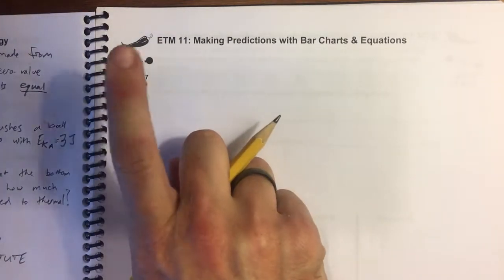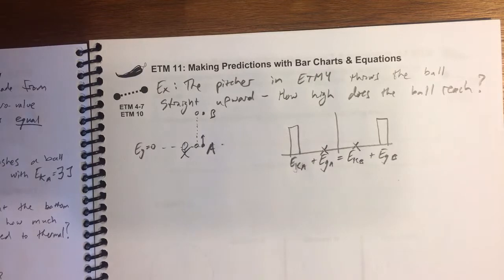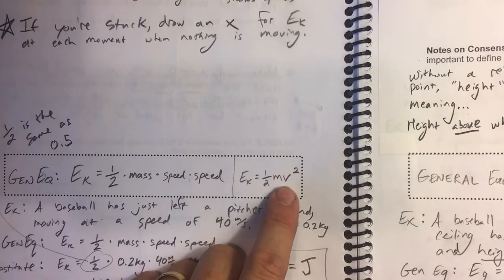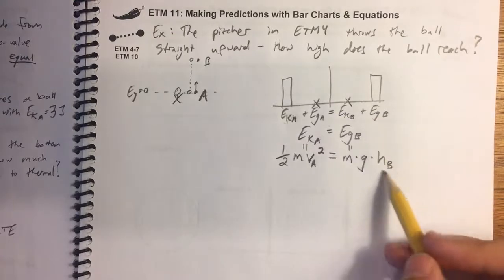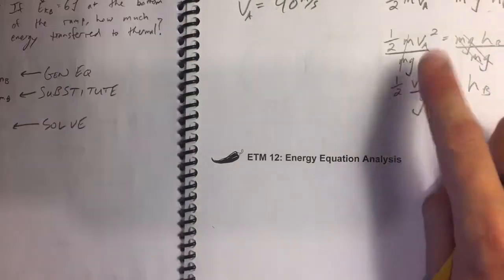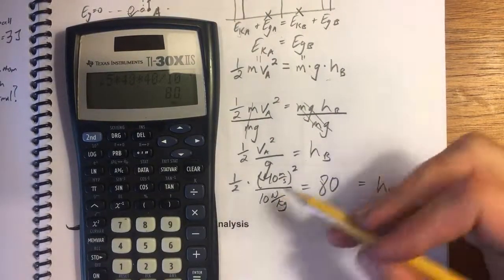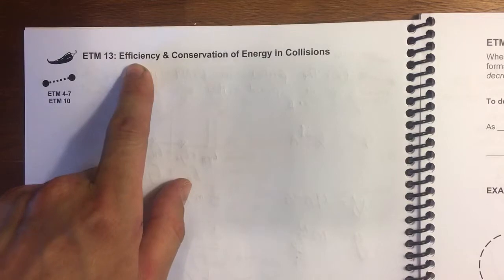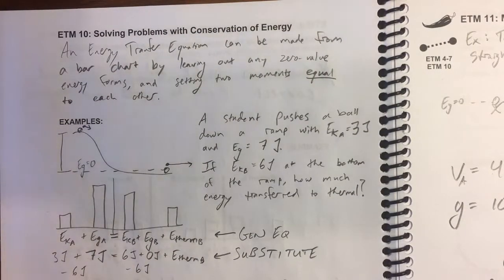ETM 12: Predictions with Bar Charts and Algebra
Bar charts first!!